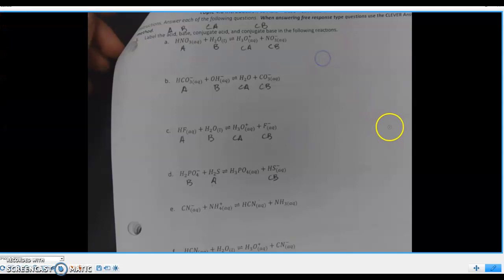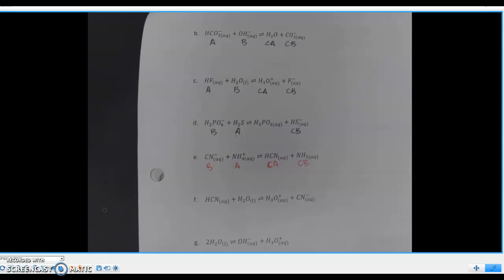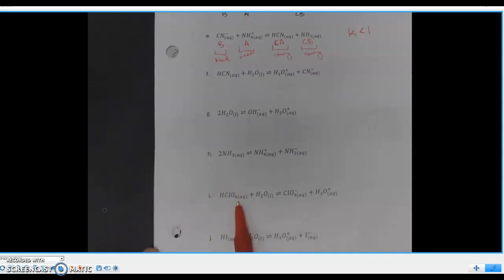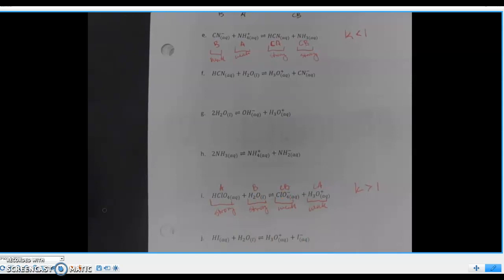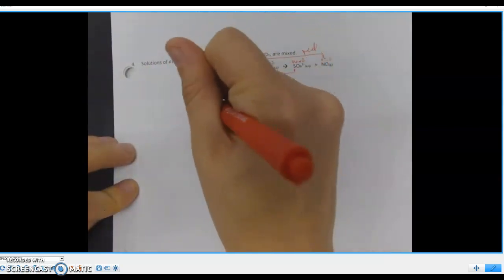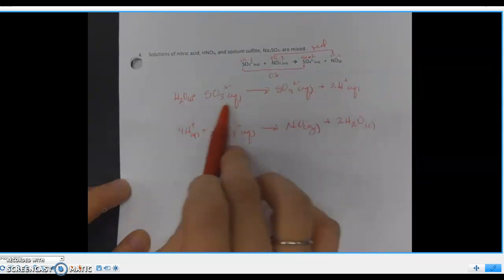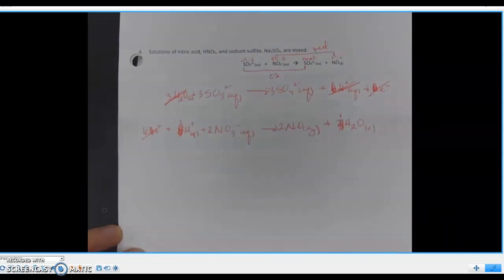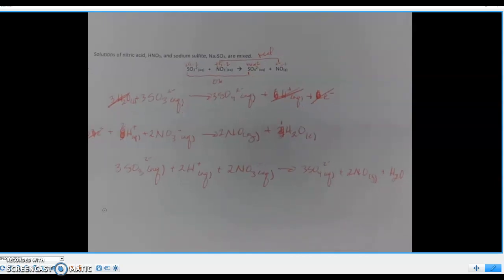Unit 4 AP Chem Test Prep